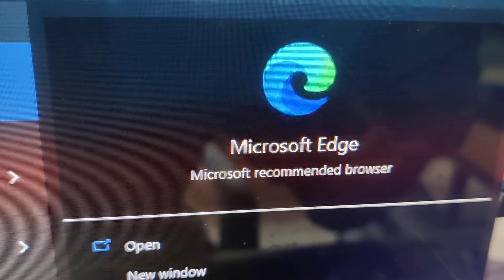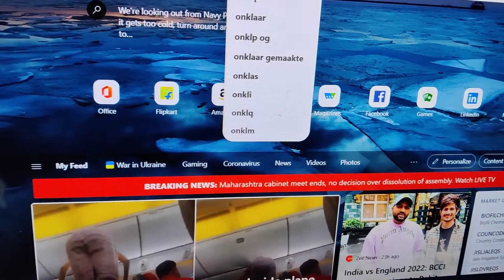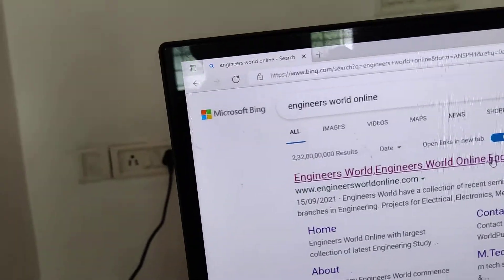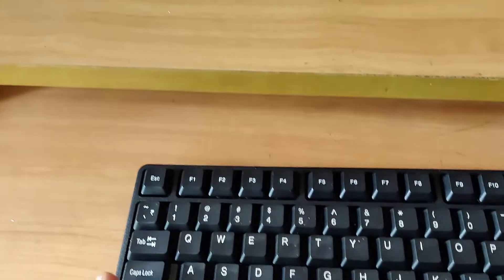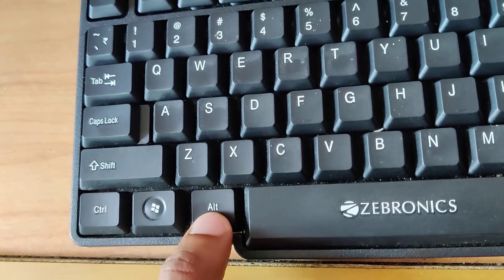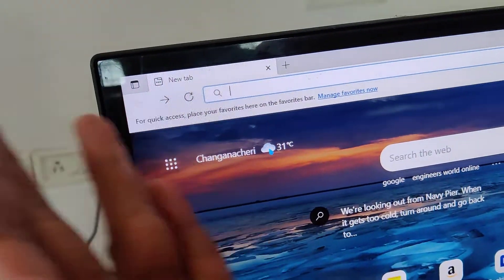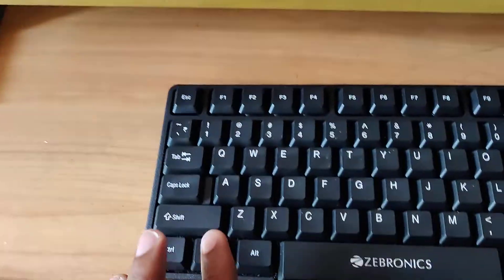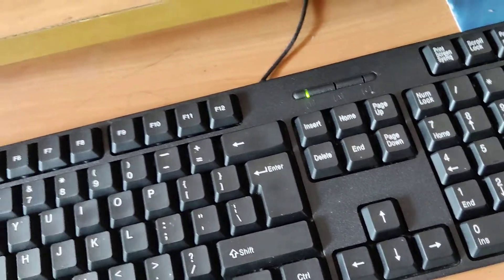Microsoft Edge Browsing Shortcut for Back Page and Next Page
Shortcut  keys used for Back Page and Next Page in Microsoft Edge Browser